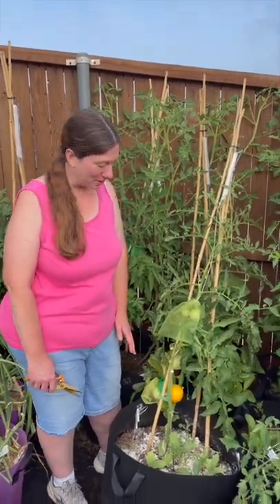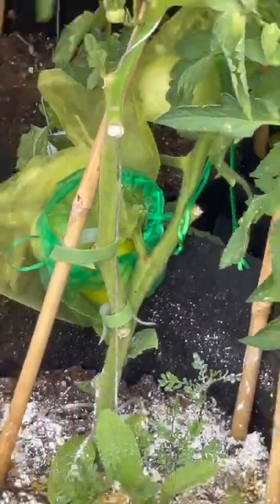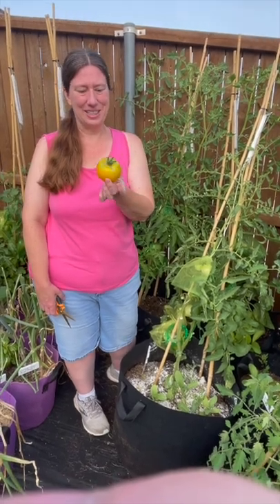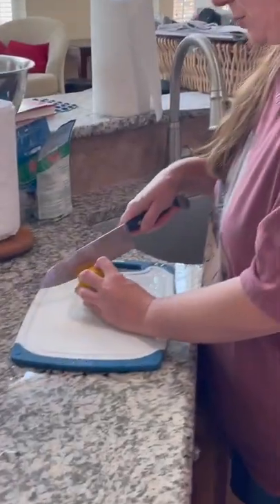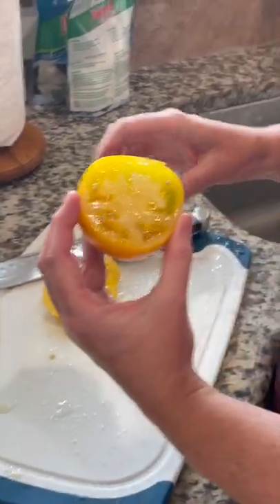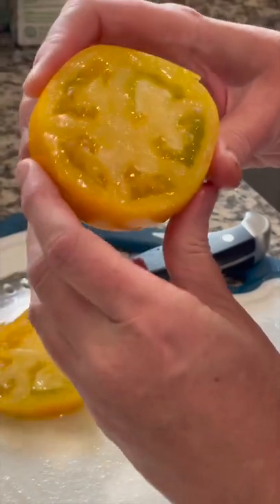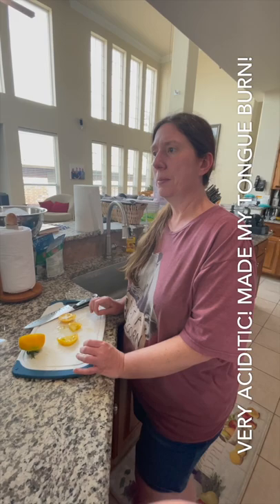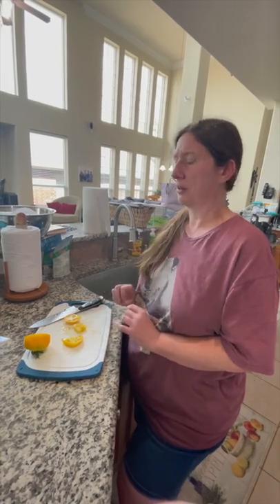Tasting Lemon Boy Tomato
Harvesting and tasting Lemon Boy Tomato.
Knife Set
Cutting Board
Grow Bags (color 7 gallon)
Grow Bags (10 gallon)
Grow Bag (15 gallon) similar
Pruning shears